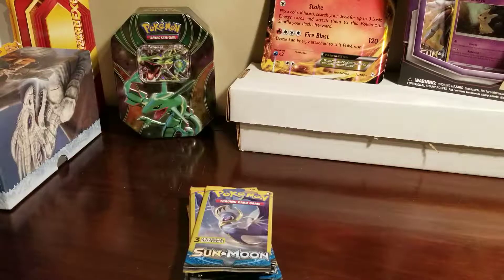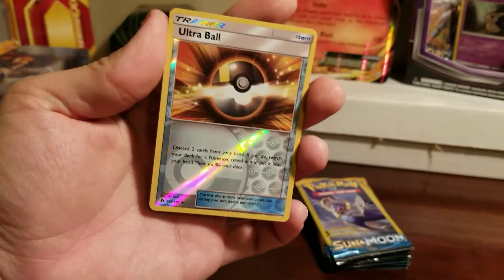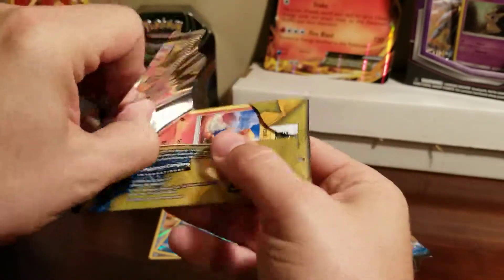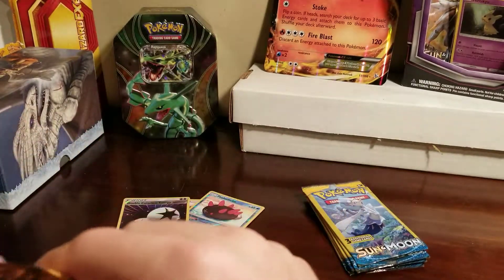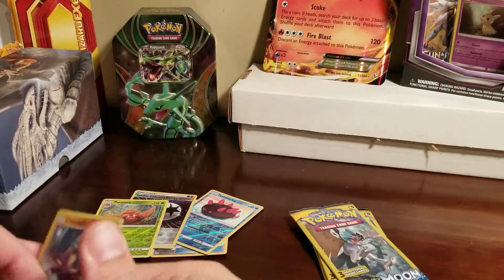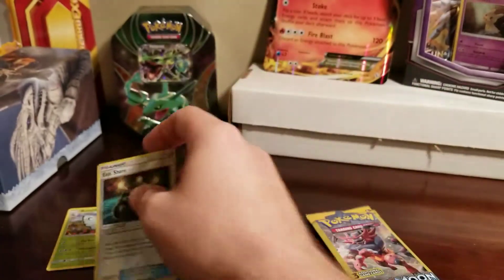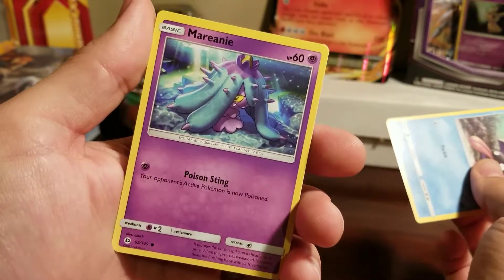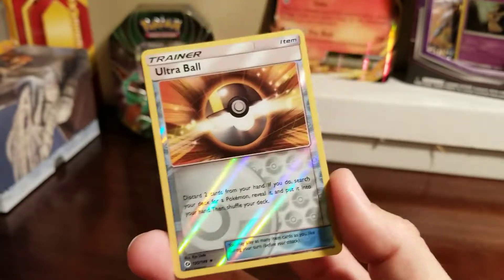Hunting Pokemon at the Dollar Tree!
Here's one more Dollar Tree Pokemon card opening before I hopefully get my hands on some Guardians Rising tomorrow! Oh, and if you don't know by now, I like the shiny cards, even if they are commons!

If you enjoyed this video please consider leaving a like.